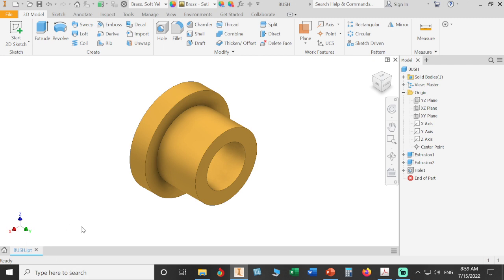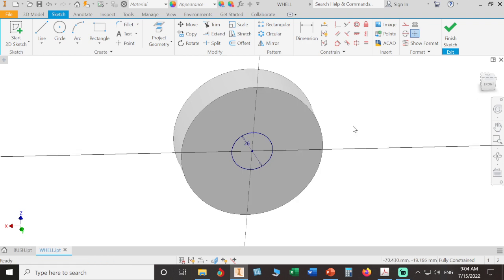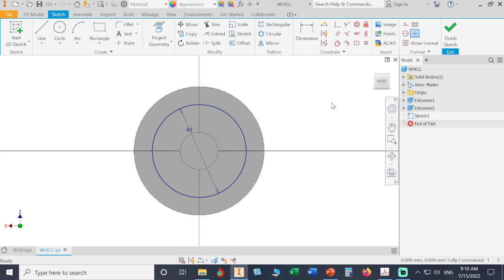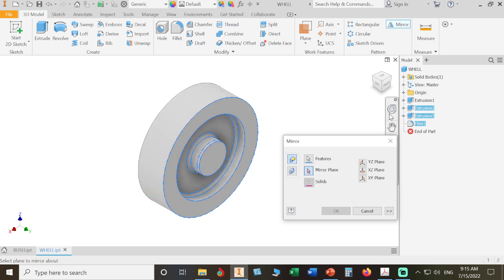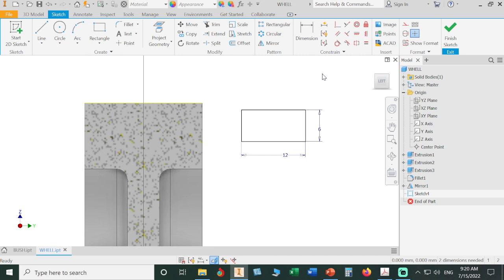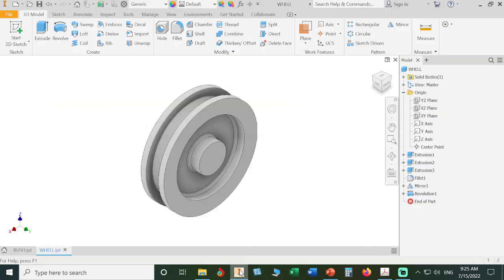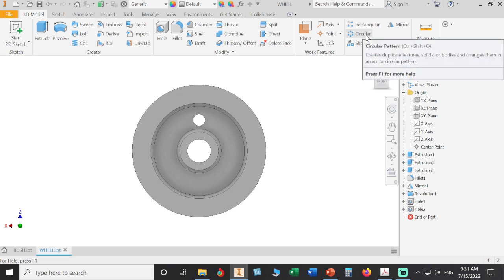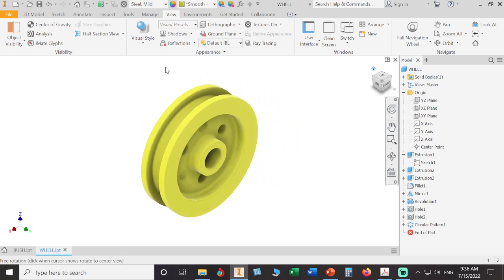06 CASTER WHEEL PROJECT - WHEEL